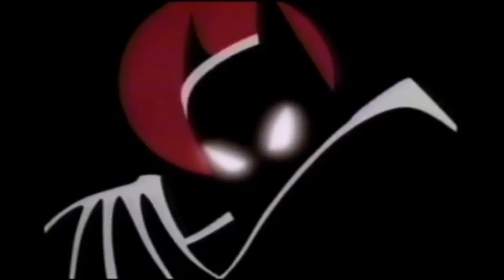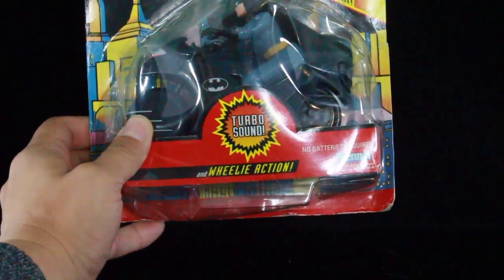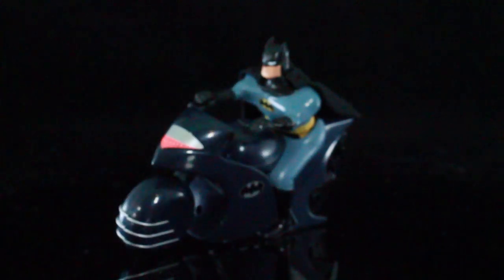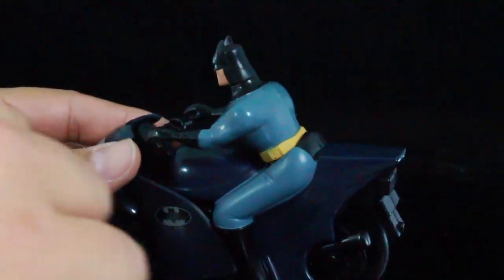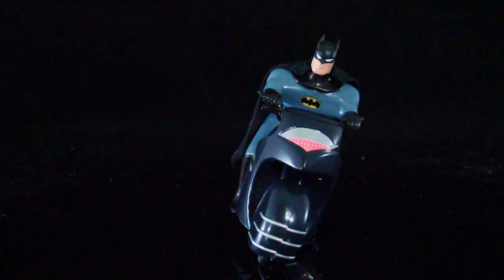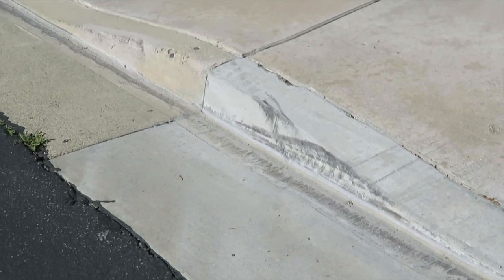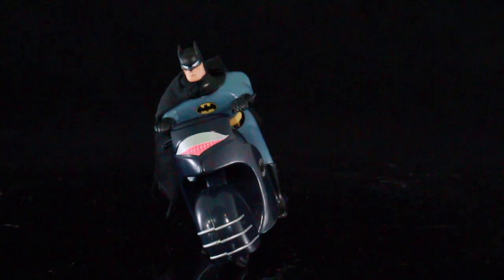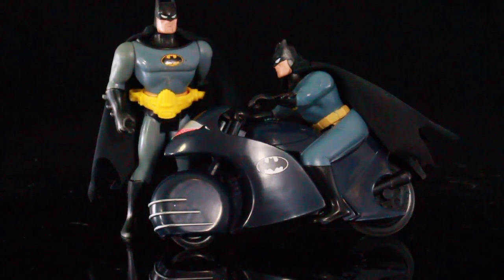Kenner Toys Batman The Animated Series Batcycle with turbo sound review